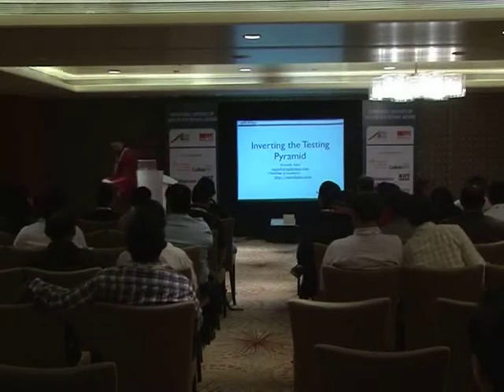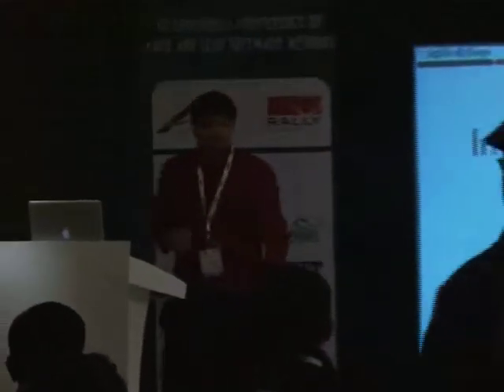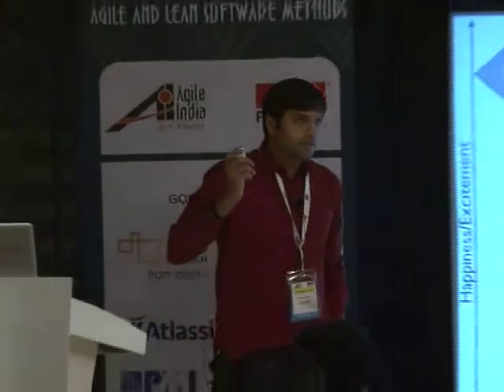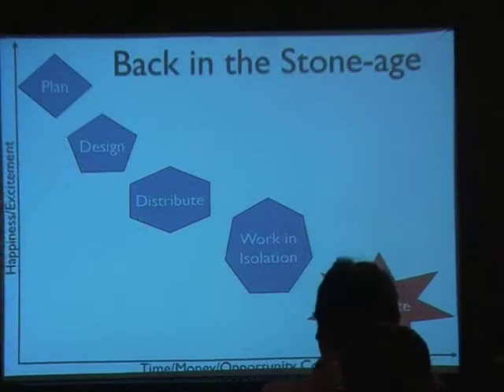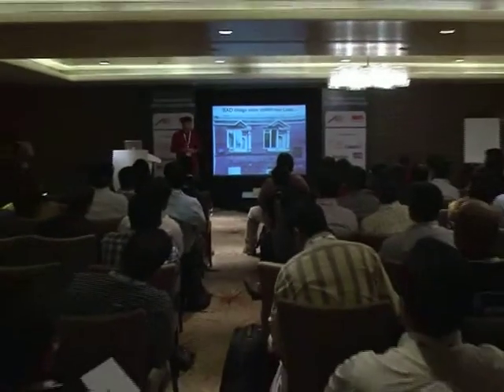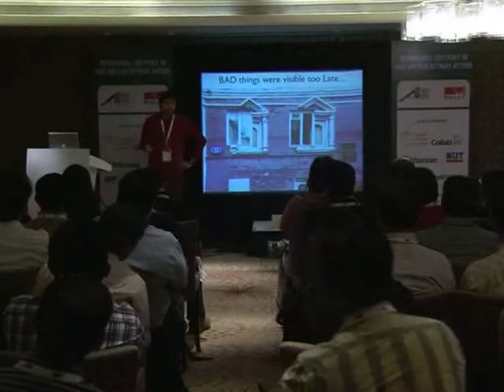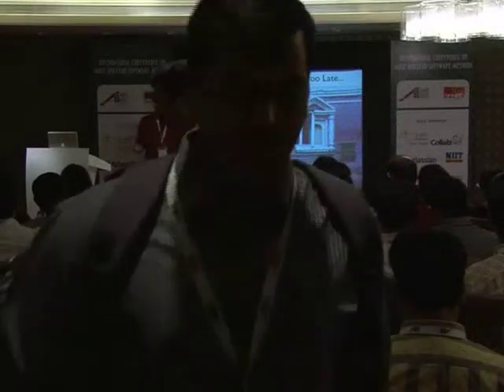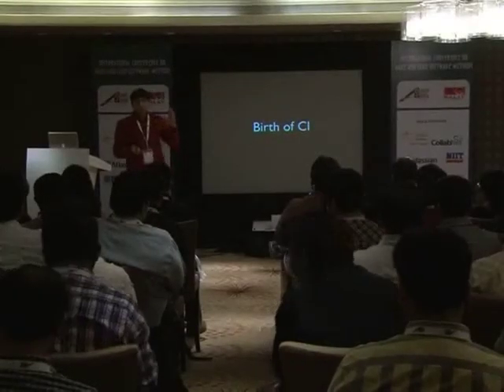Inverting the Testing Pyramid by Naresh Jain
As more and more companies are moving to the Cloud, they want their latest, greatest software features to be available to their users as quickly as they are built. However there are several issues blocking them from moving ahead.

One key issue is the massive amount of time it takes for someone to certify that the new feature is indeed working as expected and also to assure that the rest of the features will continuing to work. In spite of this long waiting cycle, we still cannot assure that our software will not have any issues. In fact, many times our assumptions about the user's needs or behavior might itself be wrong. But this long testing cycle only helps us validate that our assumptions works as assumed.

Speaker: Naresh Jain (@nashjain)
Tech-Startup Founder and Agile/Lean Evangelist, AgileFAQs